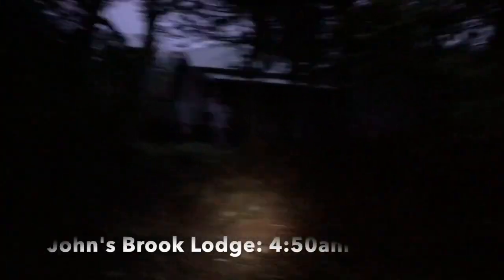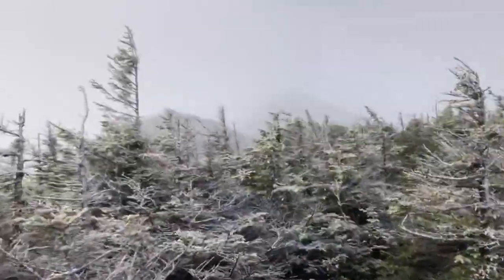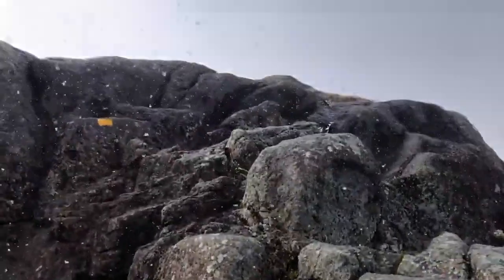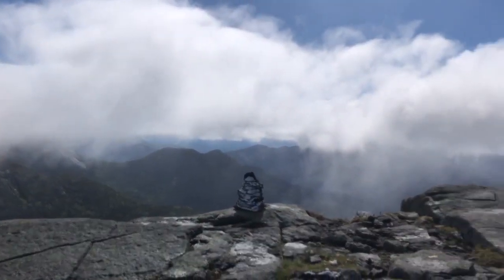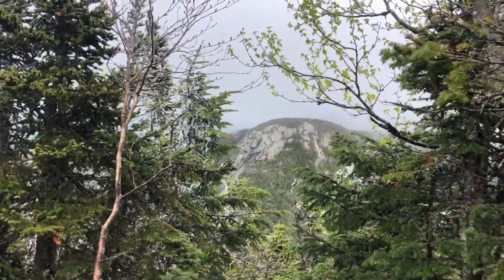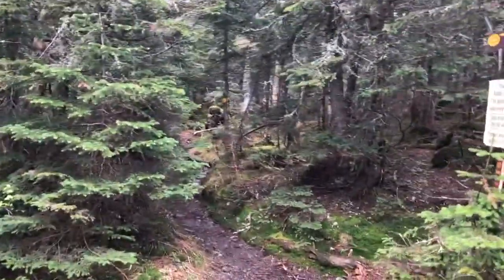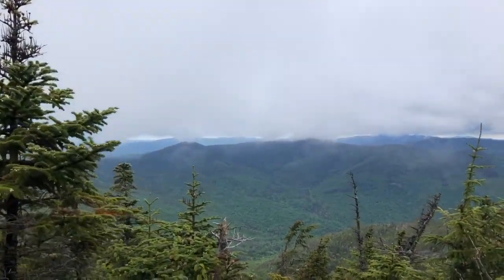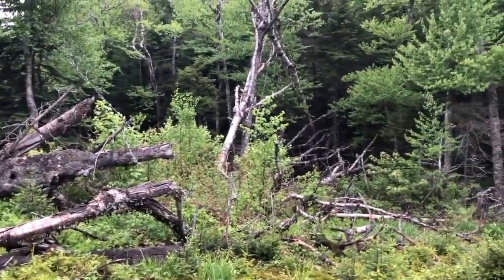My Adirondack 46er Finish - Haystack/Basin/Saddleback/Gothics/Armstrong/UWJ - 15 hours, ~18.5 miles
This video depicts my Adirondack 46R finish hike on June 13th, 2020 at 2:10pm. The 18+ mile loop included Mount Haystack (4960'), Basin Mountain (4827'), Saddleback Mountain (4515'), Gothics Mountain (4736', 46R Finish), Armstrong Mountain (4400') and Upper Wolfjaw Mountain (4185') in the Great Range of the Adirondack Mountains.

ADK 46er #12358 - Finish on 6/13/20 @ 2:10pm
Diamond Earring found summit of Basin Mountain
Snowed most of the day
“The Saddleback Cliffs”
Unexpected bear sighting coming off UWJ
18.4 miles, 6672' elevation, 15 hours total length